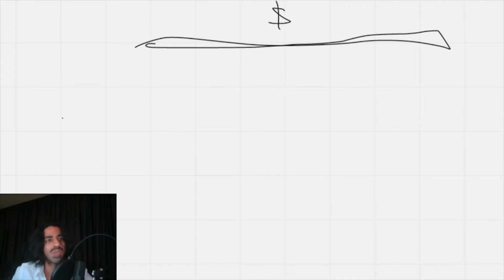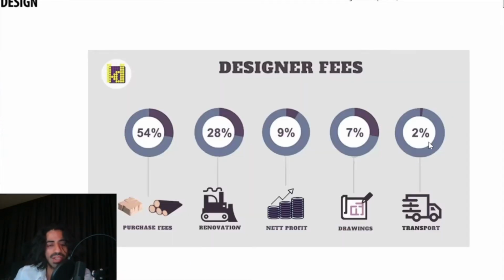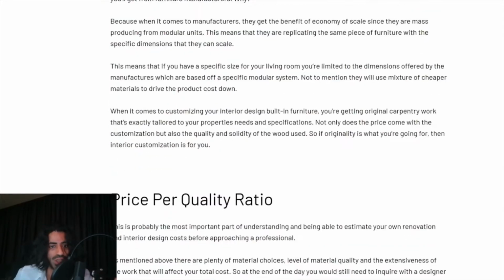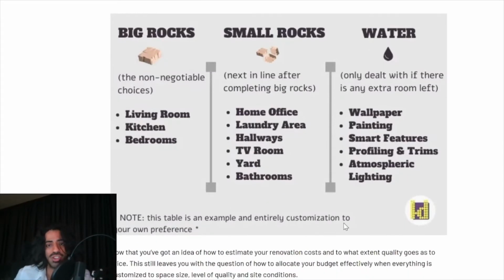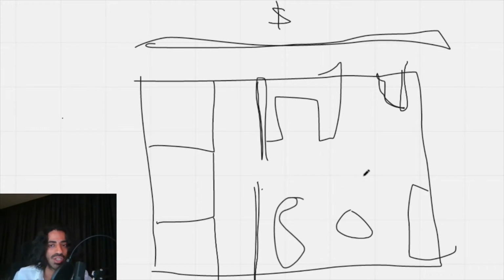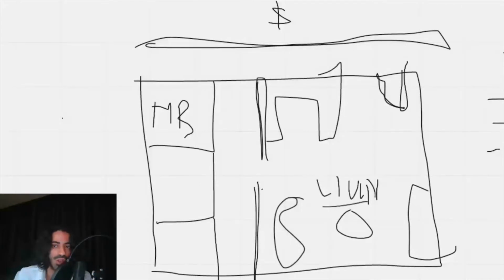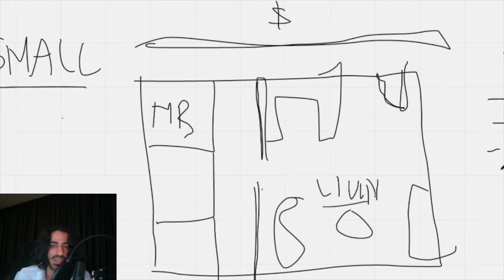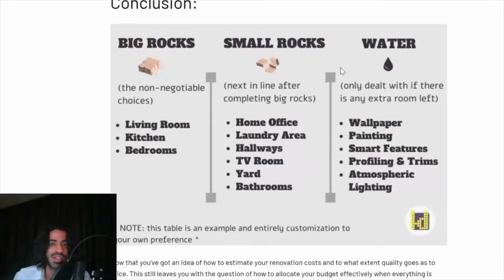How Much Should You Spend On Your Renovation Project Budget - Interior Design Malaysia Guideline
A brief guide on some essential strategies to think about before embarking on your design and renovation project.

Sometimes clients have a fixed budget... but what if you have no idea how much you SHOULD spend on a project?

Well it first starts out by mapping your goals which we discuss in this video.